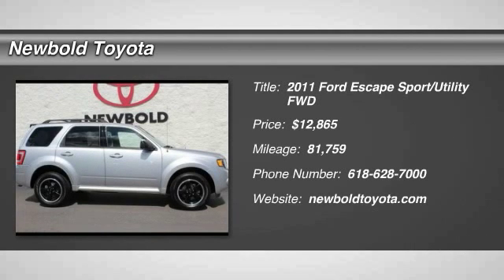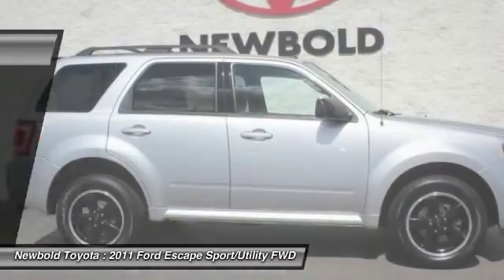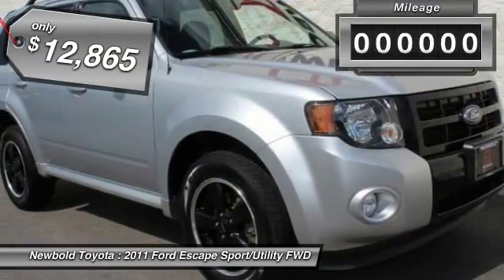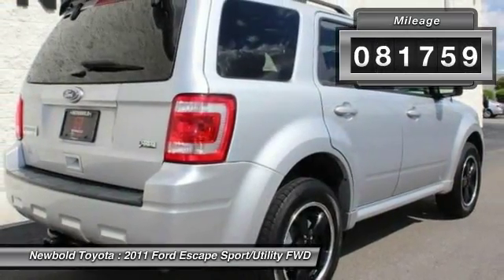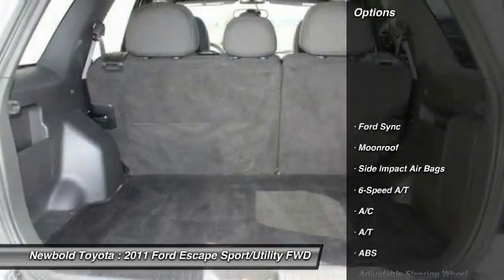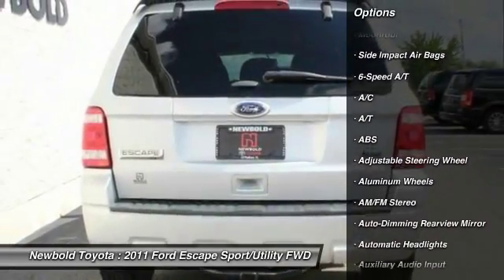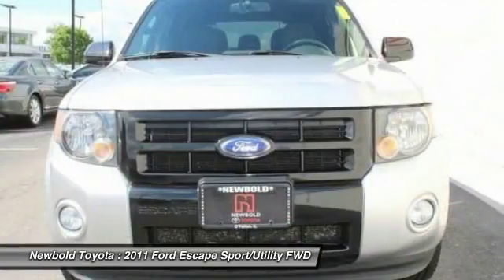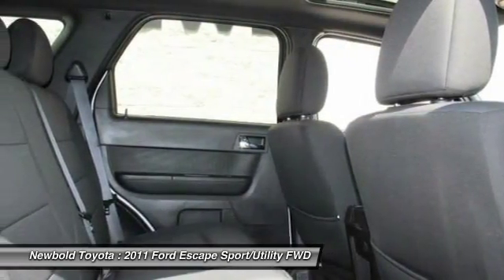2011 Ford Escape O'Fallon IL T16477A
2011 Ford Escape XLT

Newbold Toyota
1282 Central Park Dr

Flex Fuel! Silver Bullet! Want to save some money? Get the NEW look for the used price on this one owner vehicle. Previous owner purchased it brand new! The quality of this fantastic Escape is sure to make it a favorite among our educated buyers. Designated by Consumer Guide as a Recommended Compact SUV in 2011.